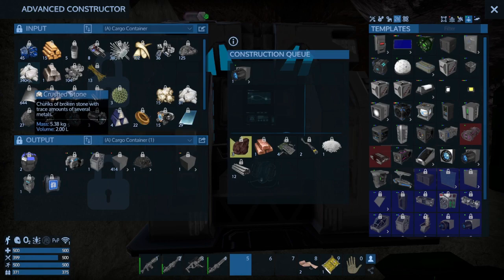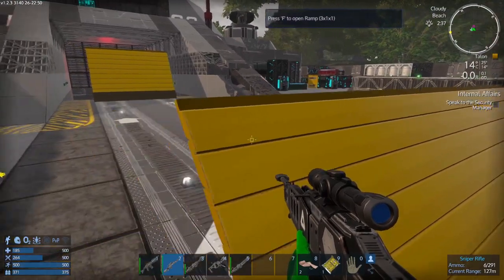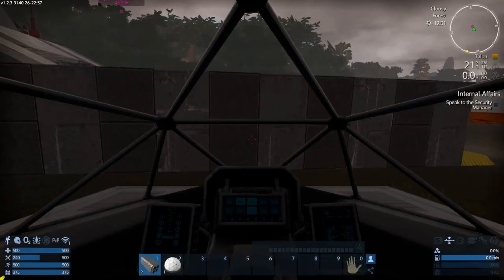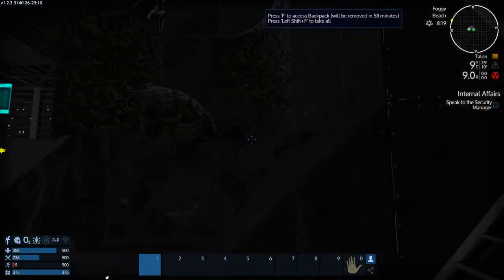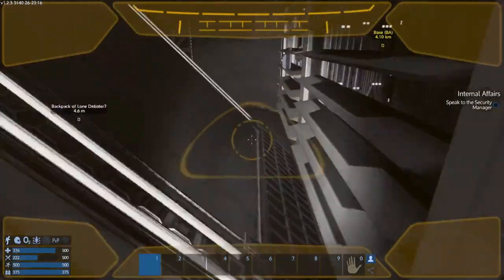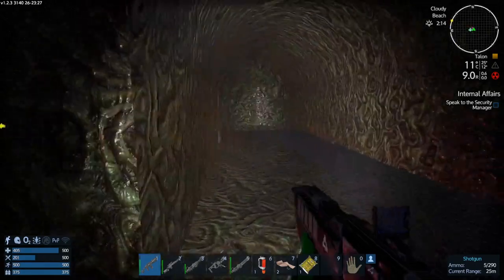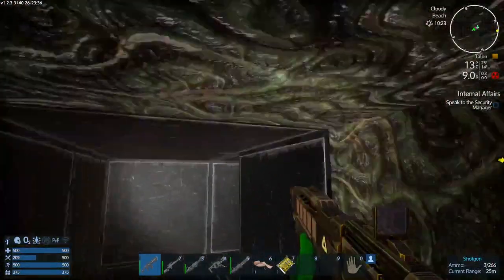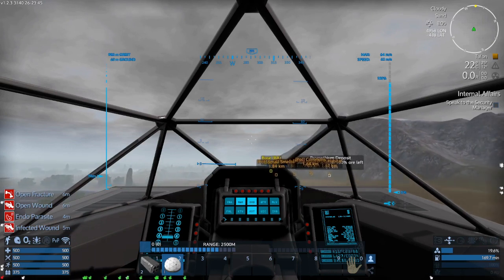Empyrion Reforged Eden, How to Clear the Abandoned Mine POI (EP10)